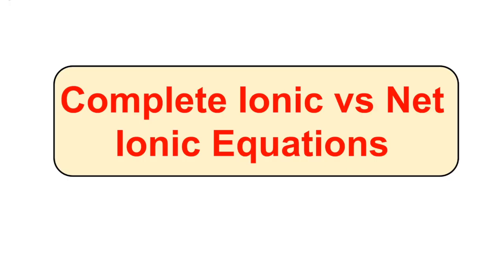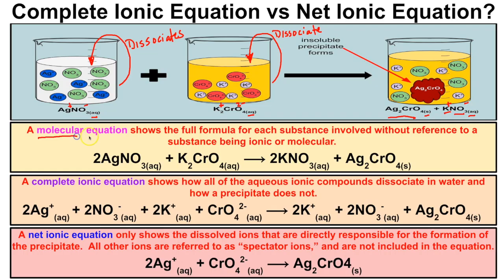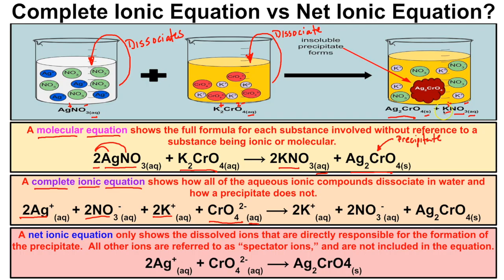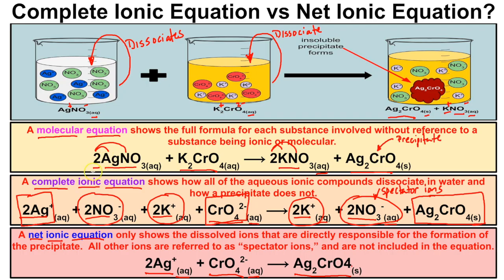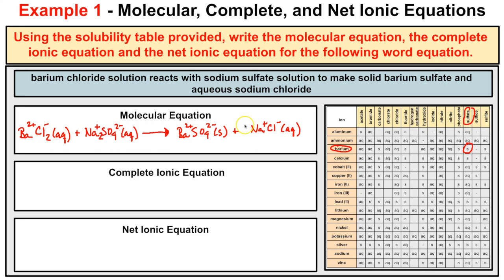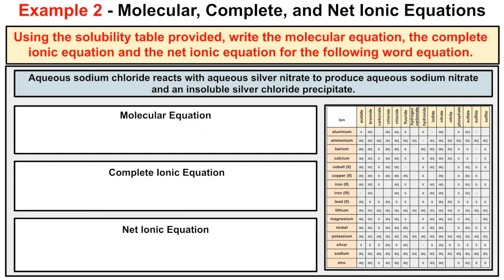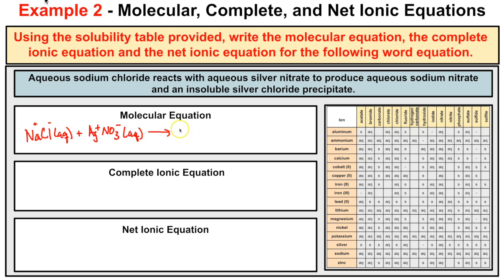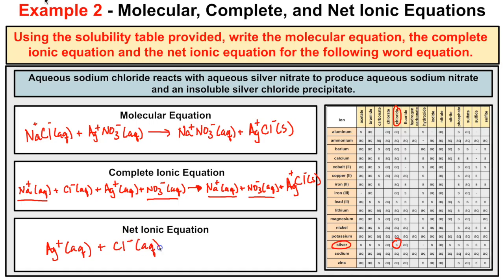Molecular vs Complete Ionic vs Net Ionic Equations - Explained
In this video we will build on precipitation reactions and learn how to write complete ionic and net ionic equations.